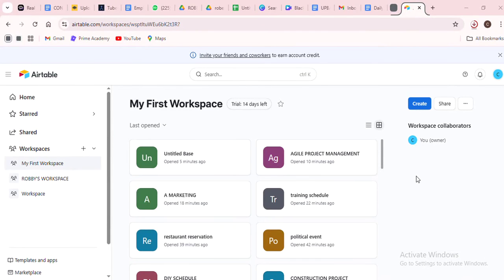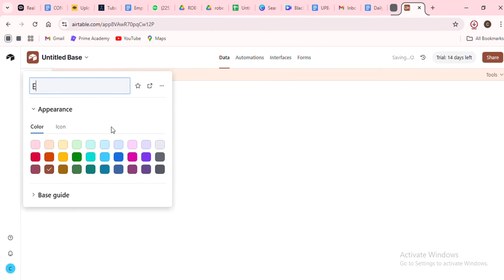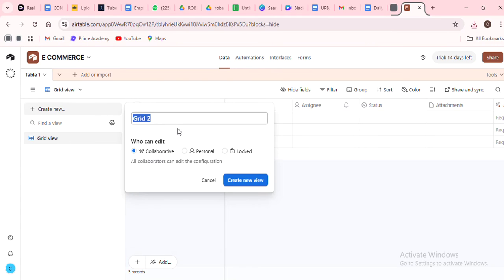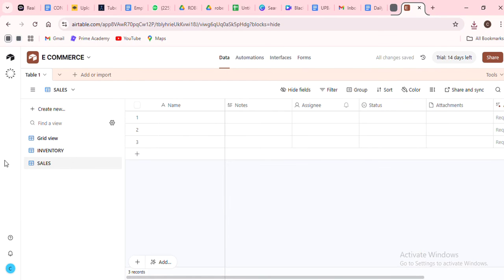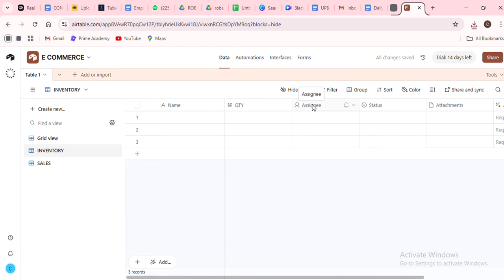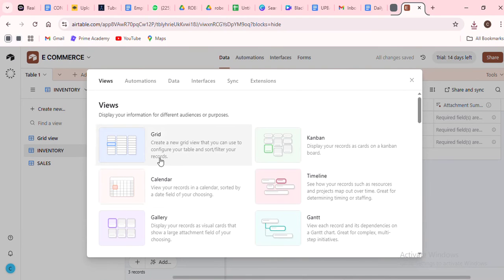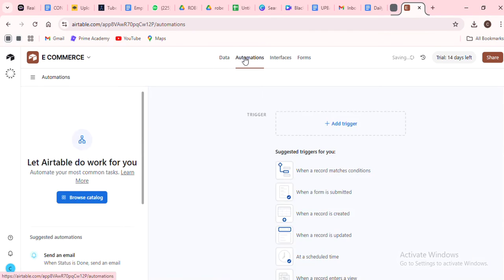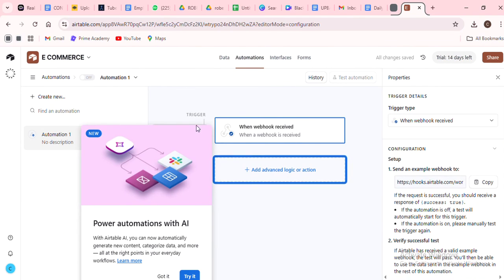How To Use AIRTABLE For An e E-Commerce Product Launch (Complete 2025 Guide)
Welcome to this comprehensive How To Use AIRTABLE For An e E-Commerce Product Launch (Complete 2025 Guide) tutorial! In this detailed guide, I'll walk you through everything you need to know about How To Use AIRTABLE For An e E-Commerce Product Launch (Complete 2025 Guide).

 What You'll Learn in This How To Use AIRTABLE For An e E-Commerce Product Launch (Complete 2025 Guide) Tutorial:
• Complete step-by-step instructions for How To Use AIRTABLE For An e E-Commerce Product Launch (Complete 2025 Guide)

Whether you're a complete beginner or looking to improve your skills, this How To Use AIRTABLE For An e E-Commerce Product Launch (Complete 2025 Guide) tutorial covers everything from basic concepts to advanced strategies. I've designed this guide to be easy to follow, practical, and immediately actionable.

 Why This How To Use AIRTABLE For An e E-Commerce Product Launch (Complete 2025 Guide) Tutorial is Different:

 Perfect for:
• Beginners who want to learn How To Use AIRTABLE For An e E-Commerce Product Launch (Complete 2025 Guide) from scratch

Don't forget to LIKE this video if it helped you learn How To Use AIRTABLE For An e E-Commerce Product Launch (Complete 2025 Guide) and SUBSCRIBE for more in-depth tutorials like this one!

Questions? Drop them in the comments below! I read every comment and try to respond to as many as possible.

• Share with anyone who might benefit from learning How To Use AIRTABLE For An e E-Commerce Product Launch (Complete 2025 Guide)